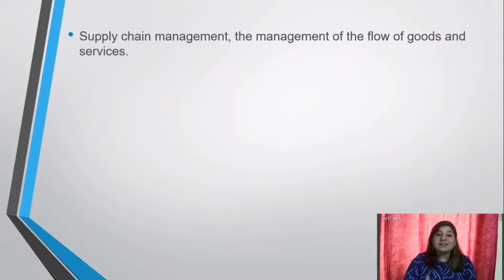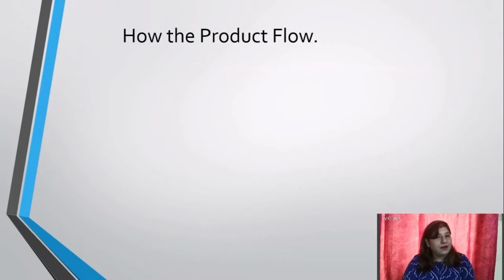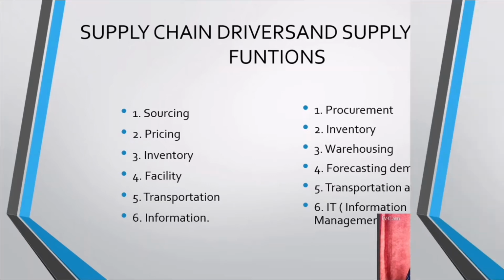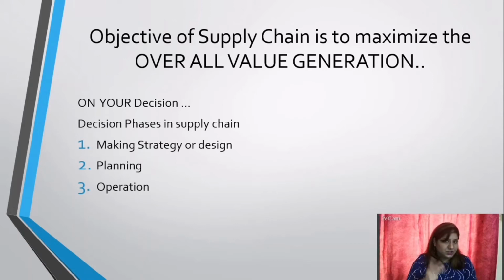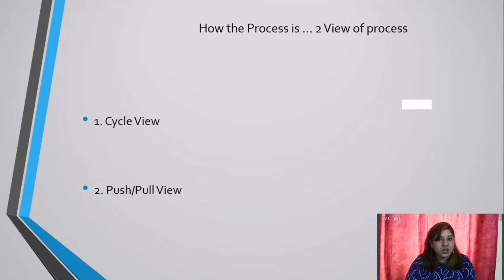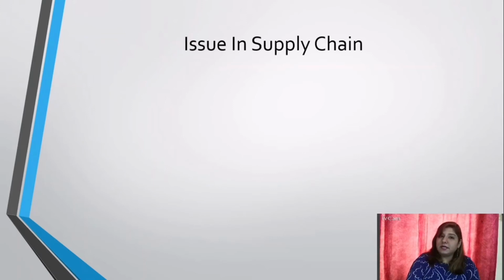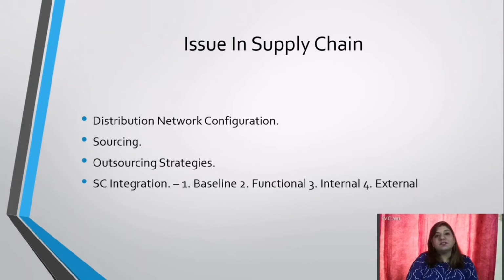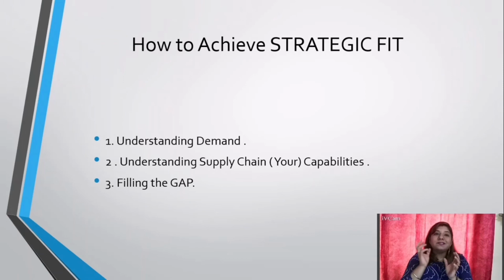What is Supply Chain Management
This video is about Supply Chian Management, we have tried to give you all related information.
Pardon us for the minor mistakes in the video.
Please do comment for future topics.